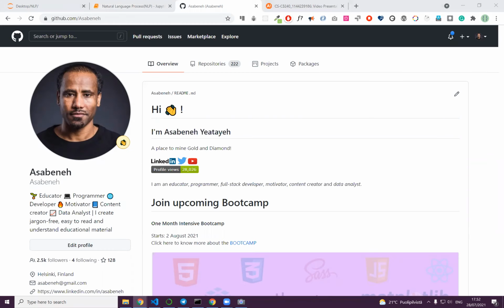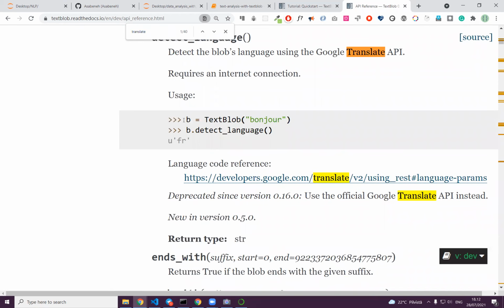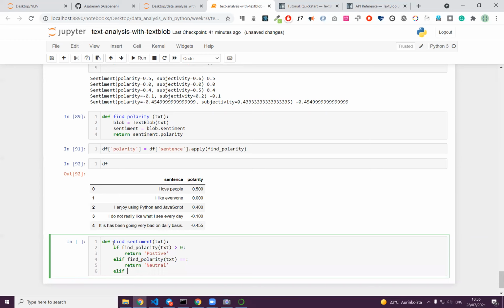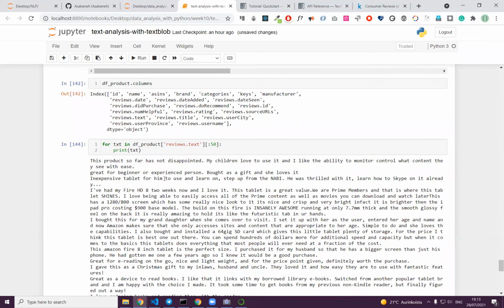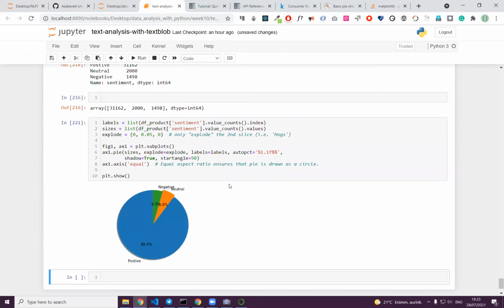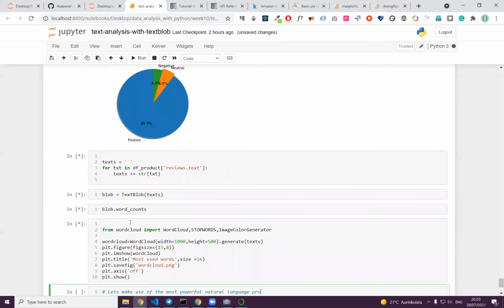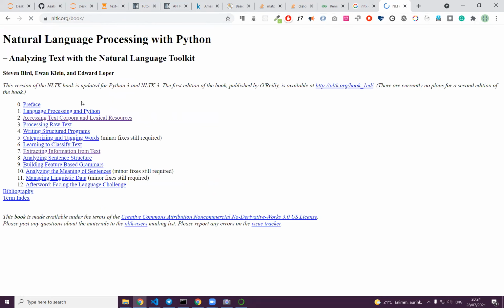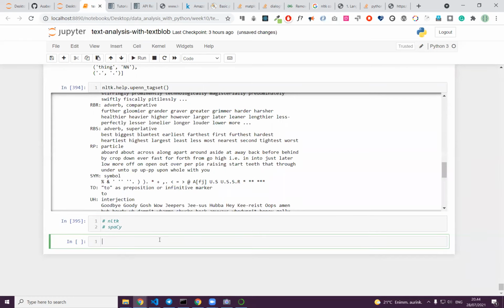Text Analysis using TextBlob and NLTK